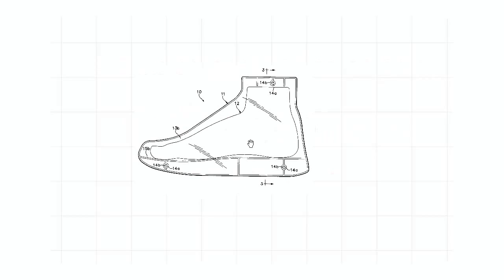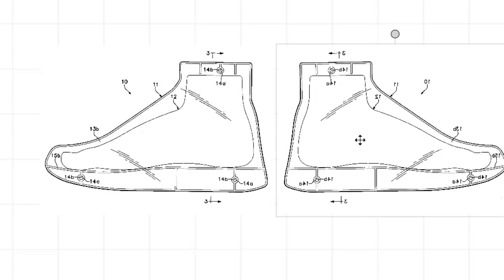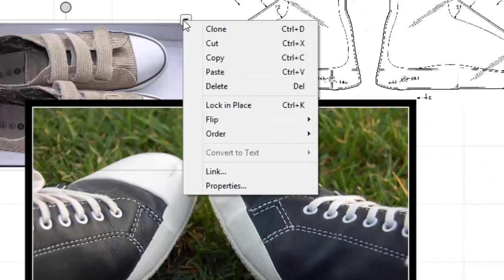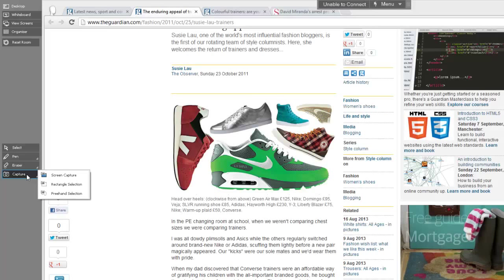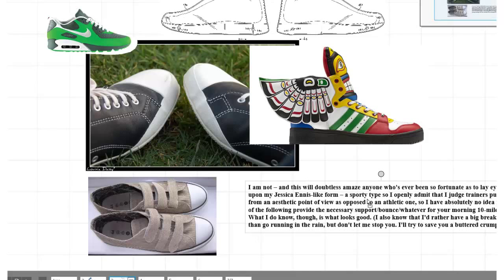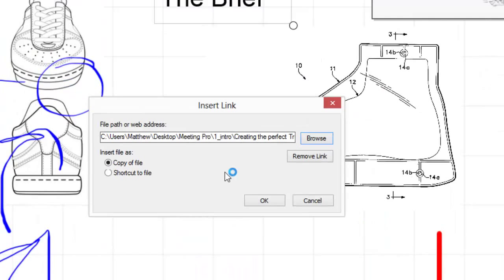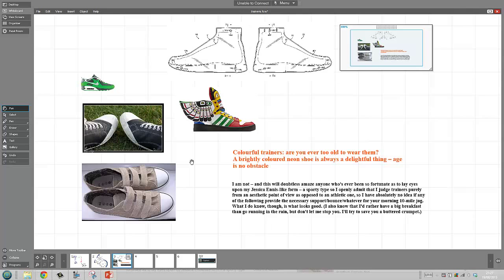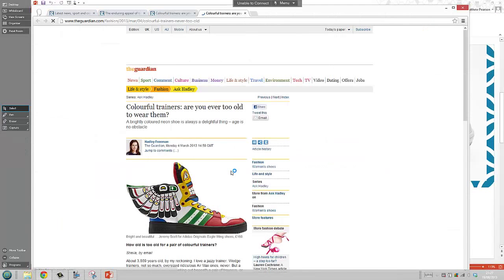Using the Whiteboard of Meeting Pro 4 Part 2